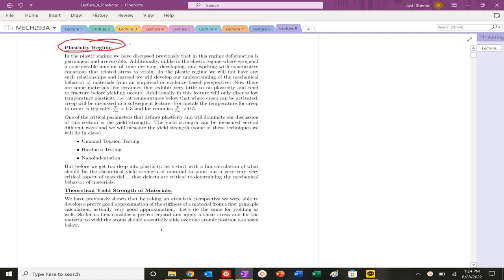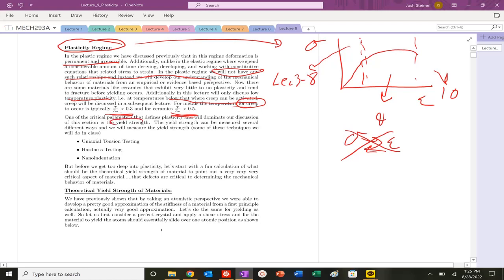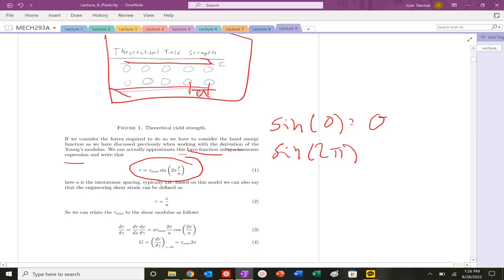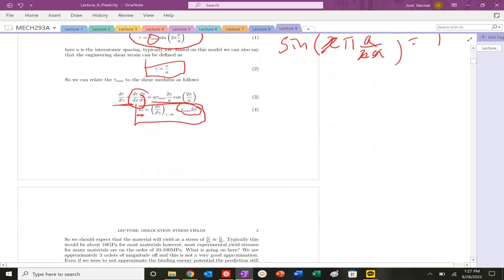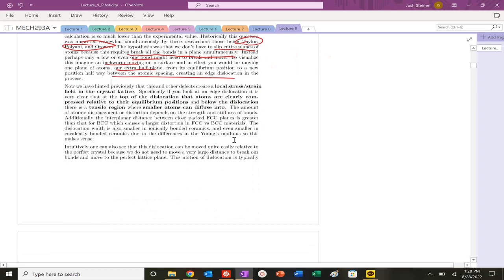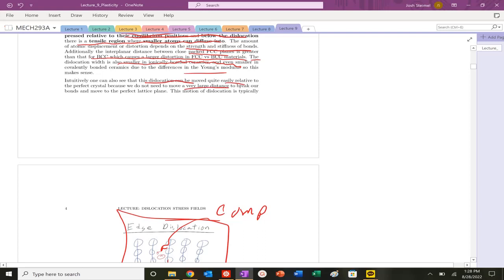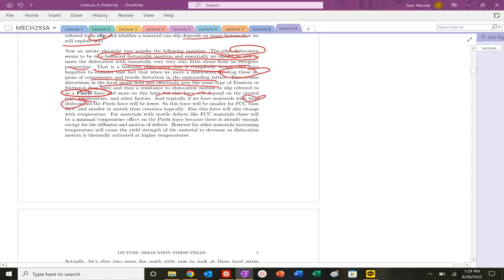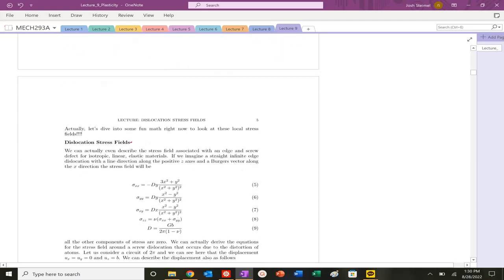MECH293A: Lecture 9: Introduction to Plasticity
Introduction to Plasticity